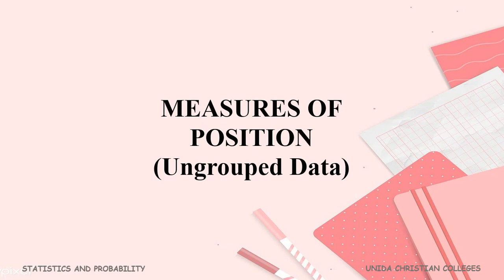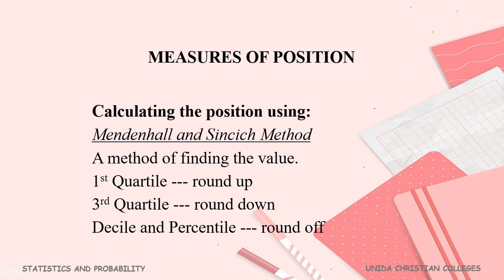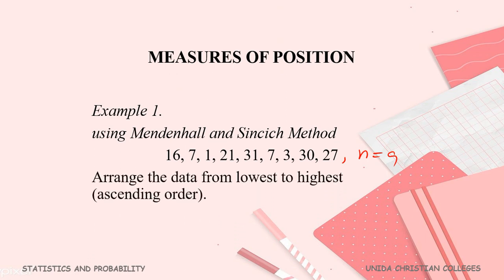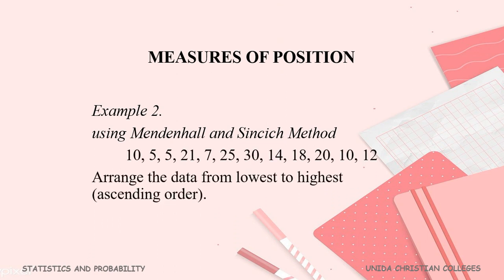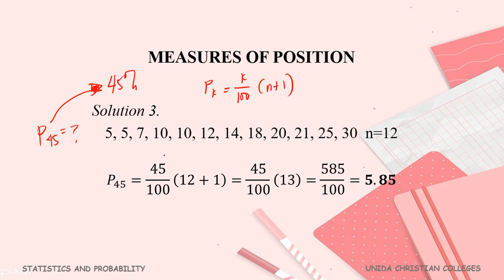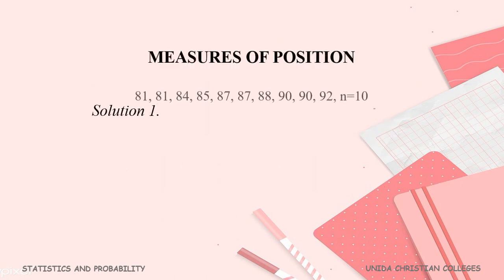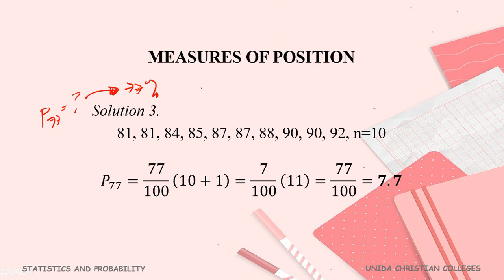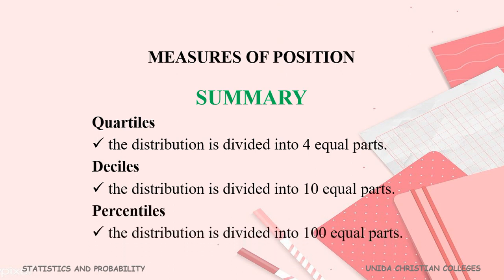Measures of Position (Ungrouped Data) || Statistics and Probability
|| 3rd Quarter ||
Lessons:
1. Measures of Central Tendency (Ungrouped Data)
2. Measures of Position (Ungrouped Data)